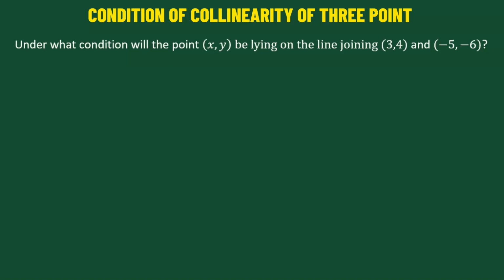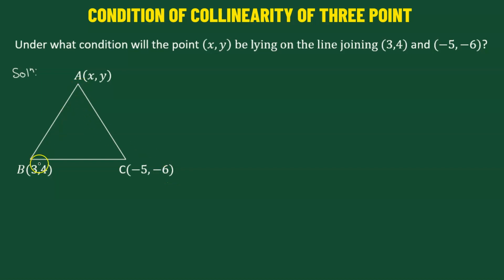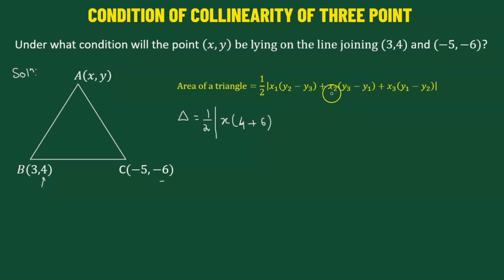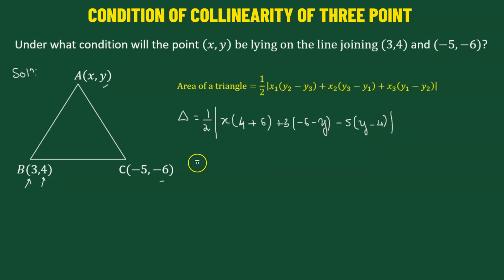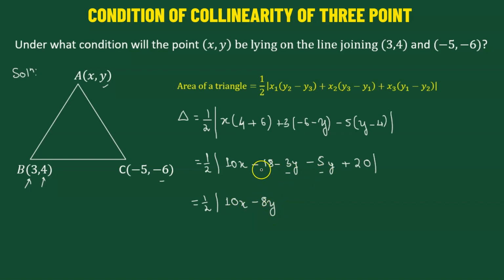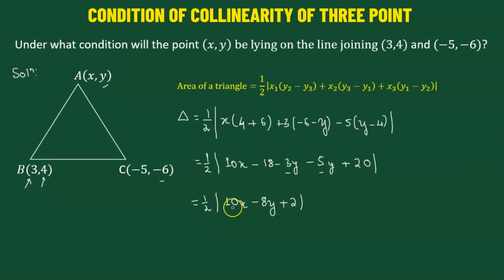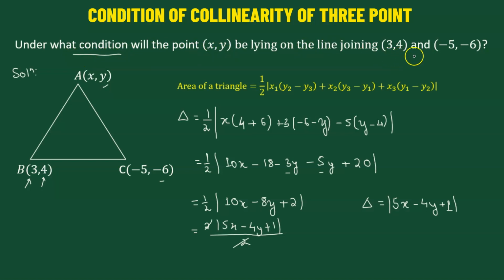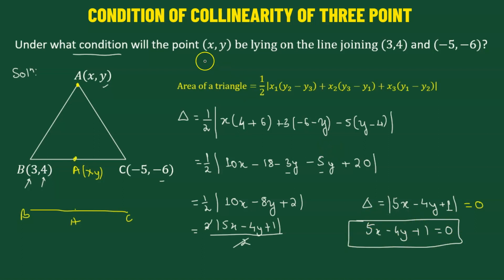12 | Points And Their Co-ordinates | Area Of A Triangle - Worked Out Problem